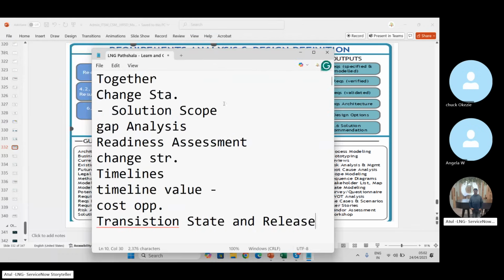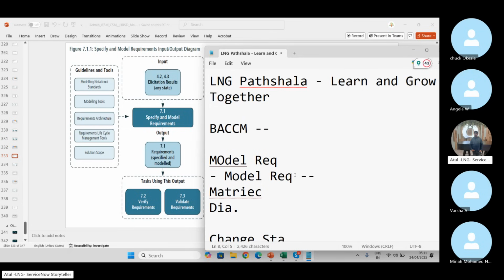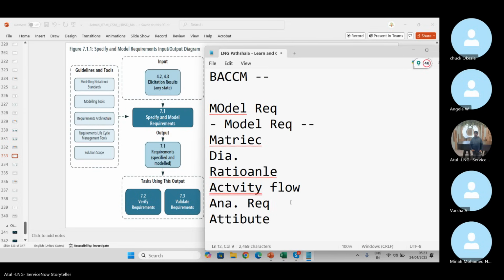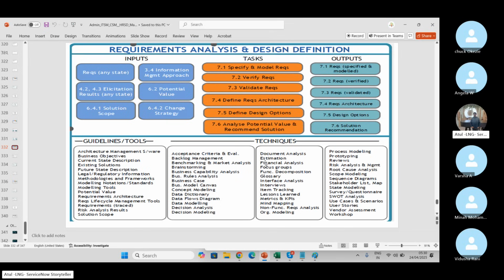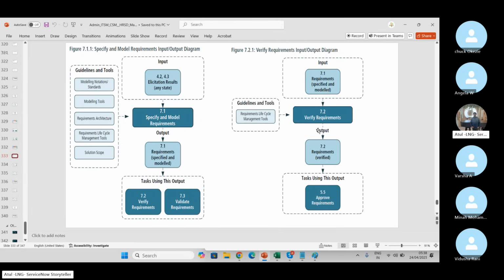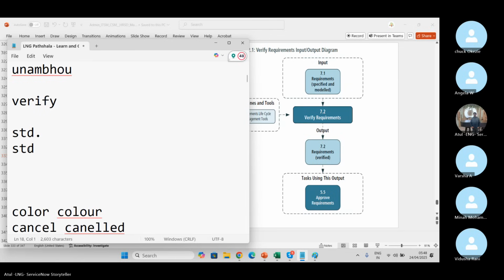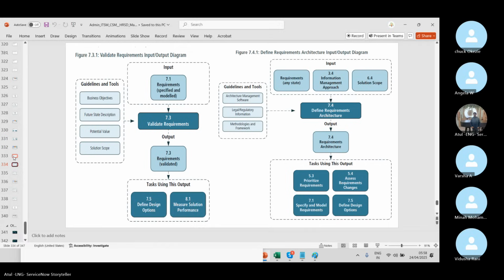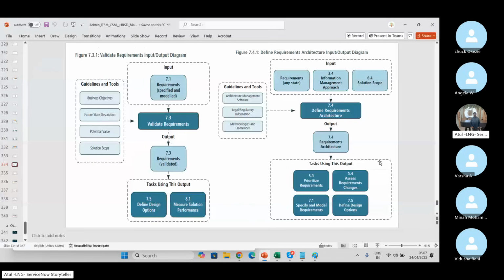BA Batch2 | Day 9 || Req Analysis & Design Definition – Specify Model – Verify–Validate–Architecture